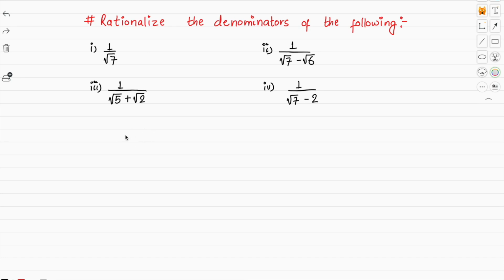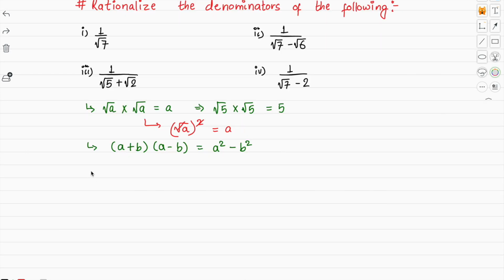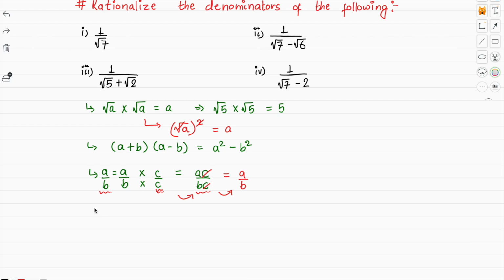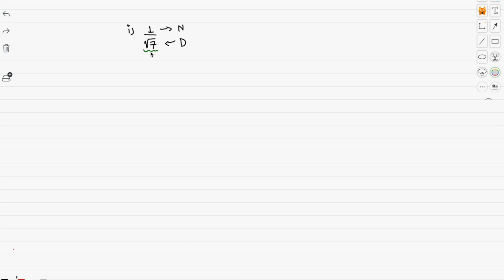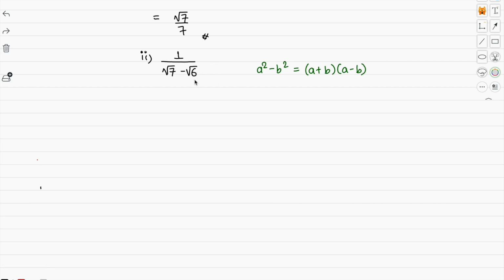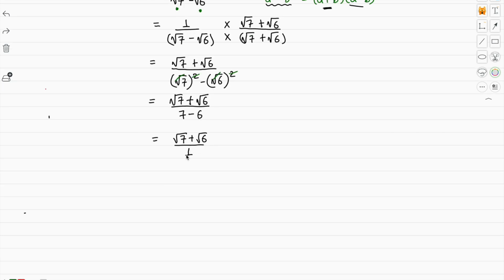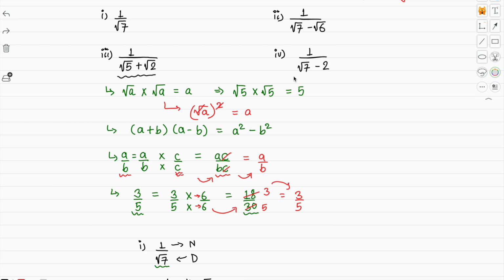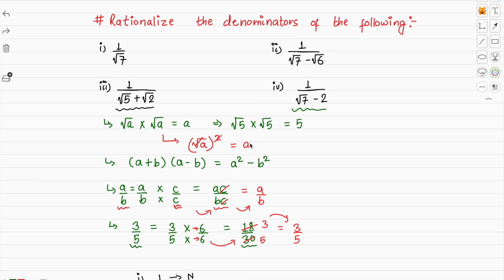How to Rationalise the Denominator | NCERT Class 9 Maths Exercise 1.4 (III)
Hi everyone!
In this video, we try to learn how to rationalize the denominators of the given fractions. To rationalize the denominators, we need to know about three basic things which are described in the video. If you know these three basic things then it is pretty much easy to rationalize any types of fractions.
See ya!